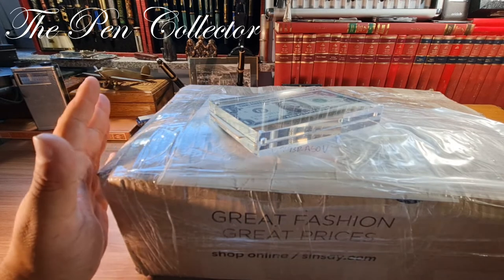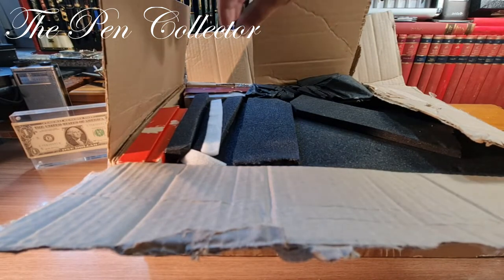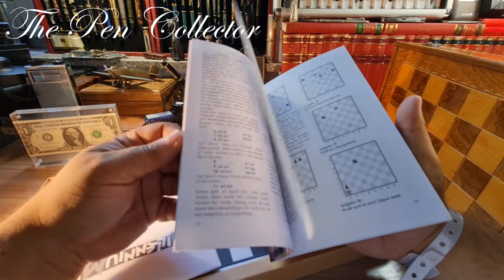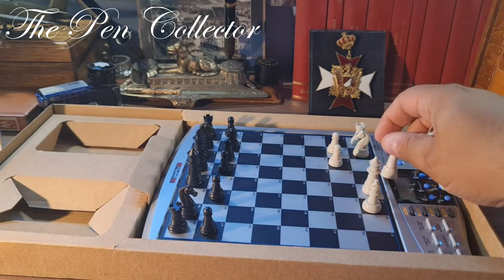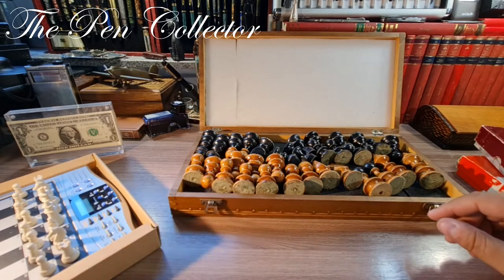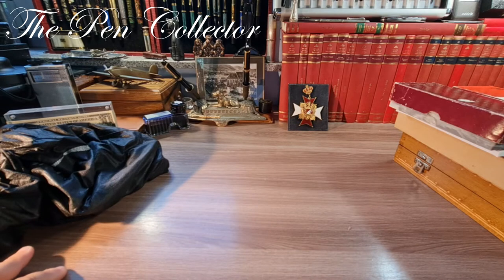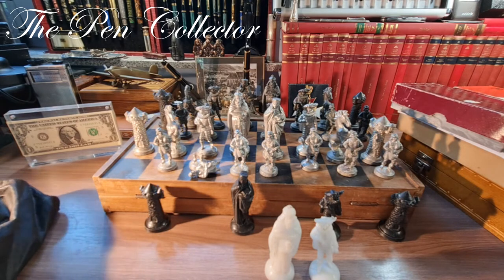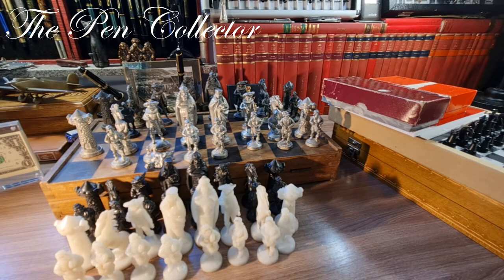UNBOXING Great Lot of Chess Pieces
This is my video unboxing of a few interesting sets of chess.